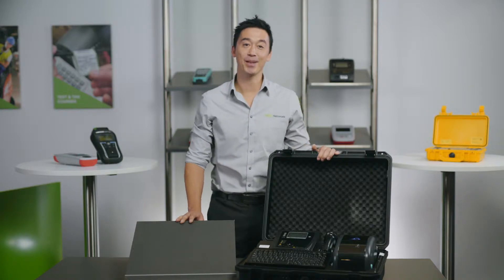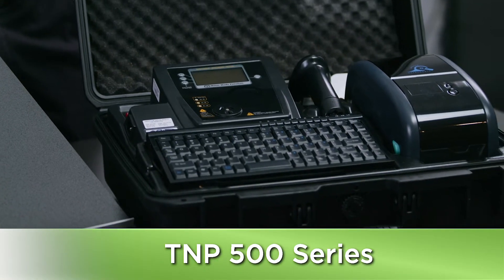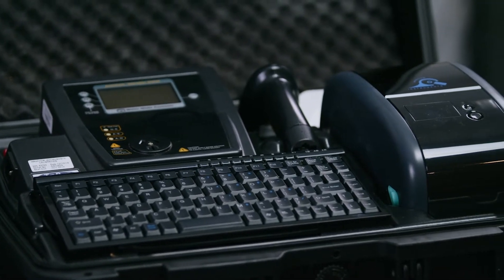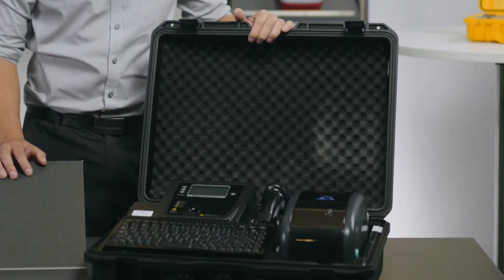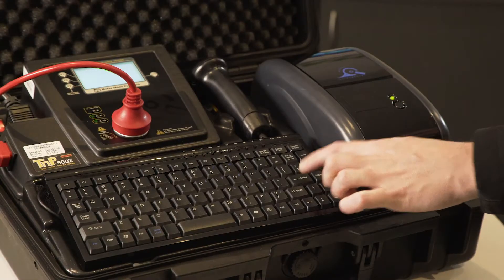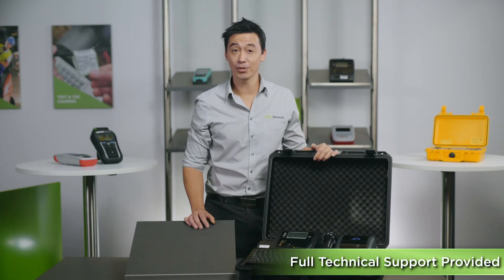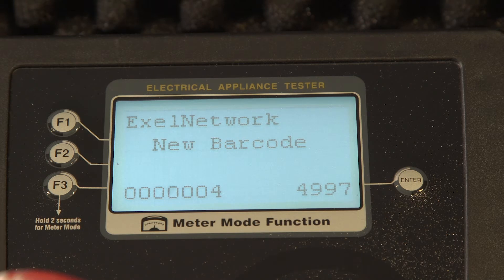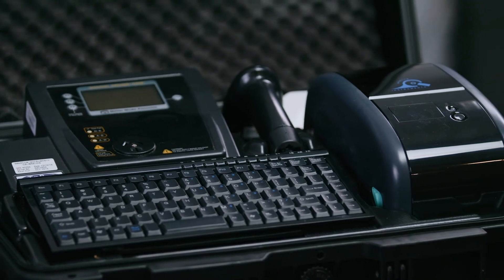Wavecom TNP-500 - Test and Print Kit Overview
Wavecom TNP-500 Generation 6 – Built-in printing, huge storage & streamlined workflows

In this video, we look at the Wavecom TNP-500 Generation 6, a powerful, all-in-one PAT testing kit designed for high-volume environments. With an in-built isolation transformer, thermal transfer printer, barcode scanner, and massive storage capacity, this unit is made for speed and accuracy on the job.

✅ Key Features:

Built-in isolation transformer (Generation 6 upgrade)
Onboard thermal transfer printer
Barcode scanner for retesting
Stores up to 5,000 test results (upgradeable to 20,000)
Includes WinPATs software
Durable tags with custom logo printing
One-button operation and fast test times

Who it’s for:

Perfect for test and tag professionals, electricians, and businesses testing hundreds of appliances per session. Designed for industrial and commercial use where speed, automation, and professional output are key.